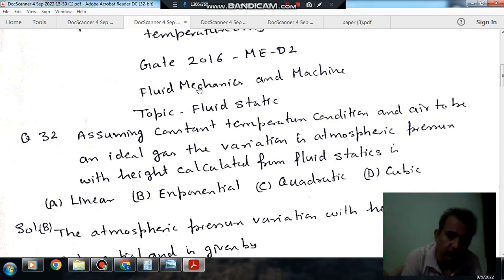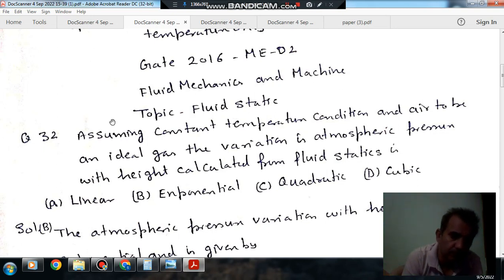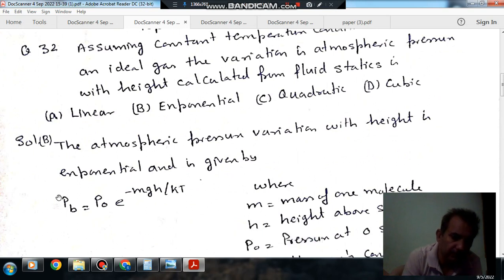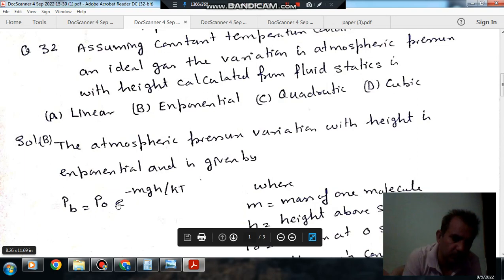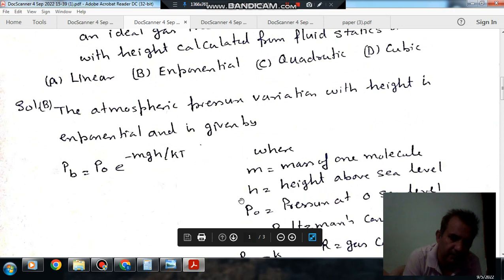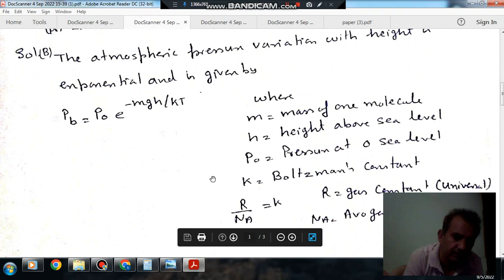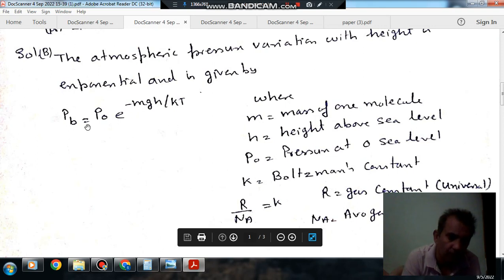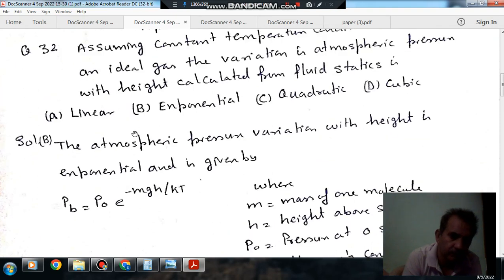Fluid properties,Statics Manometry and Buoyancy (Q32) (Gate 2016 (ME-02) Fluid Mechanics & Machines)